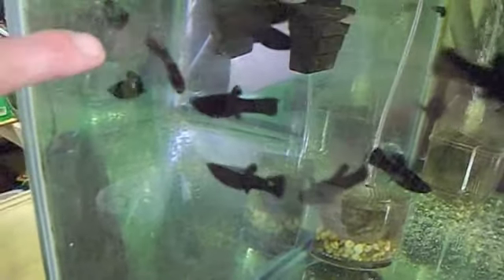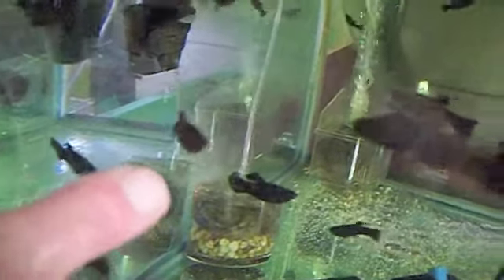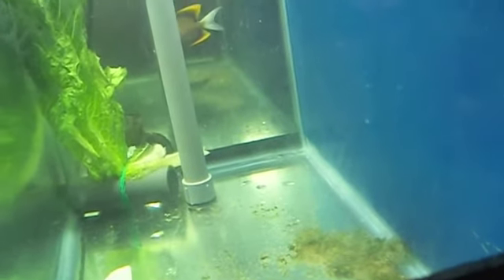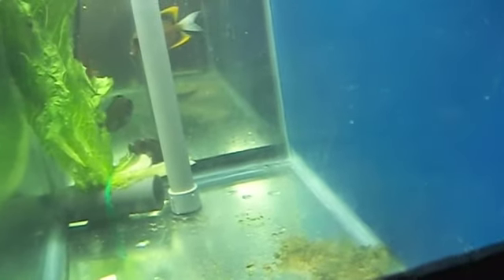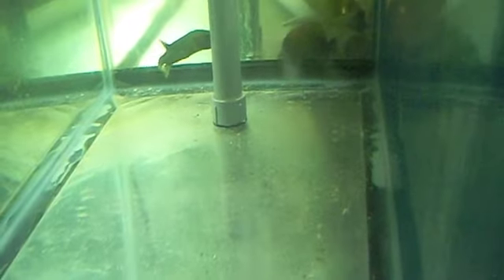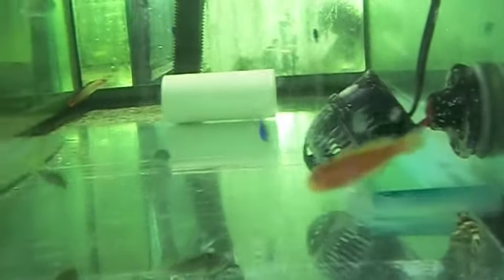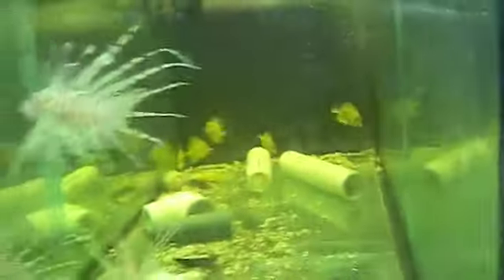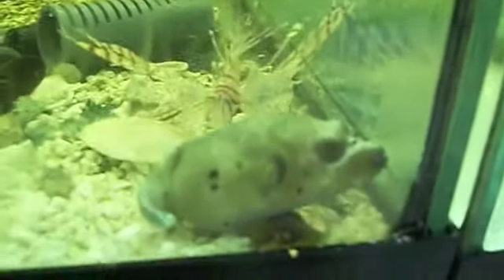# 1383 January Mirdo Part Two Carls Aquarium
We get our order dropped off at Aquatic Kingdom, (it's a real cool store) now we put it away, wire strippers, machete, rust, The Boy's red hair.